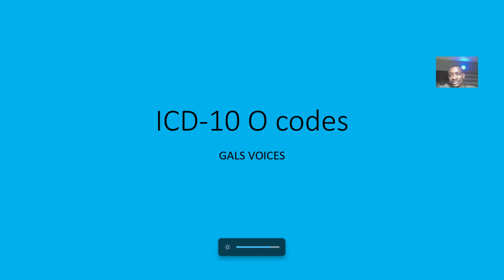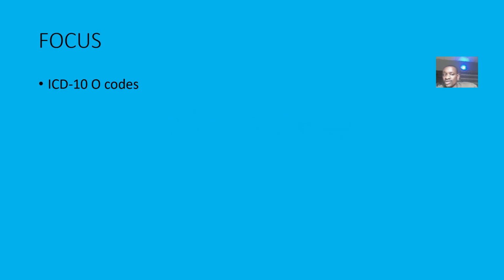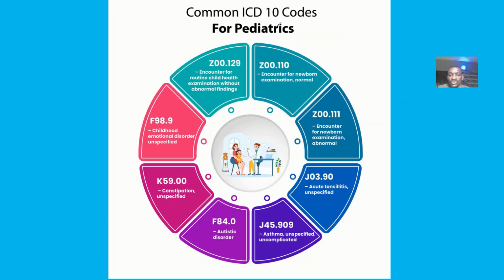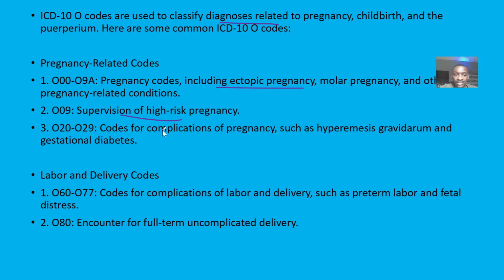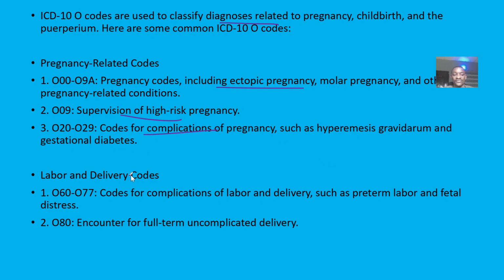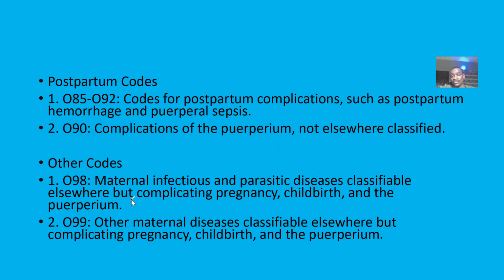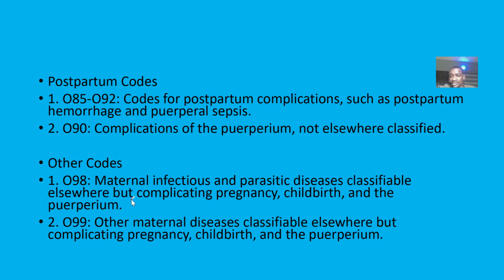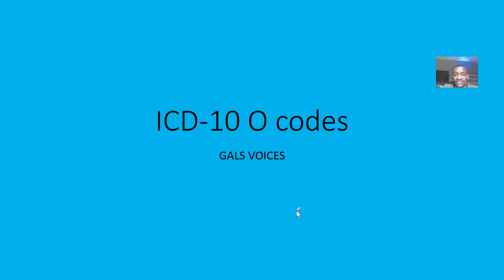ICD 10 O codes; classify diagnoses related to pregnancy, childbirth, puerperium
The ICD-10 "O" codes refer to medical diagnoses related to pregnancy, childbirth, and the puerperium. These codes fall within the range O00–O9A and are essential for documenting maternal conditions during and after pregnancy.

📘 Overview of ICD-10 "O" Code Categories
Code Range Description
O00–O08 Pregnancy with abortive outcome (e.g., ectopic pregnancy, miscarriage)
O09 Supervision of high-risk pregnancy
O10–O16 Hypertensive disorders in pregnancy
O20–O29 Other maternal disorders predominantly related to pregnancy
O30–O48 Maternal care for known or suspected fetal problems
O60–O77 Complications of labor and delivery
O80–O82 Delivery procedures
O85–O92 Complications of the puerperium (postpartum period)
O94–O9A Other obstetric conditions not elsewhere classified
🔗 You can explore the full list on the AAPC ICD-10 O Code Directory.

🧠 Example Codes
O13.1 – Gestational hypertension without significant proteinuria

O20.0 – Threatened abortion

O36.4XX0 – Maternal care for intrauterine death, unspecified trimester

O75.7 – Other complications of labor and delivery, not elsewhere classified